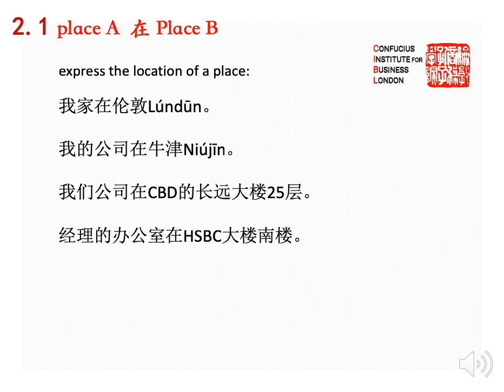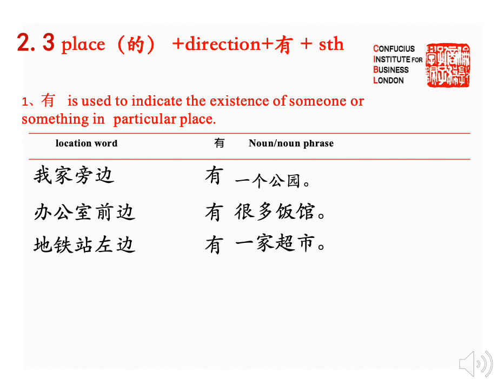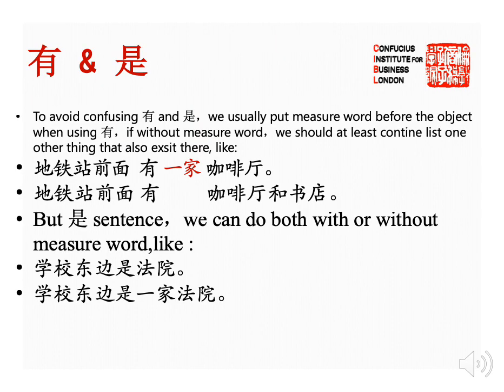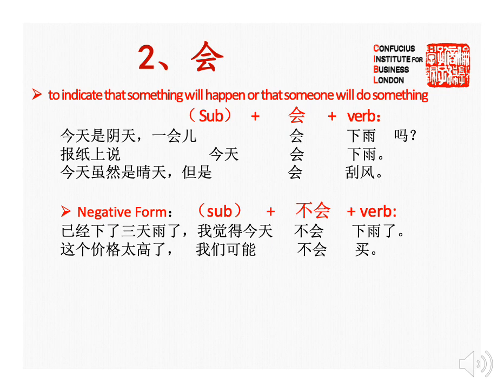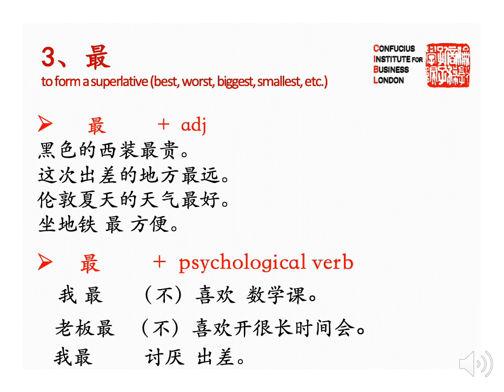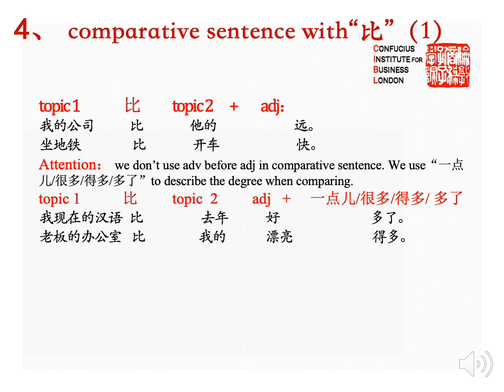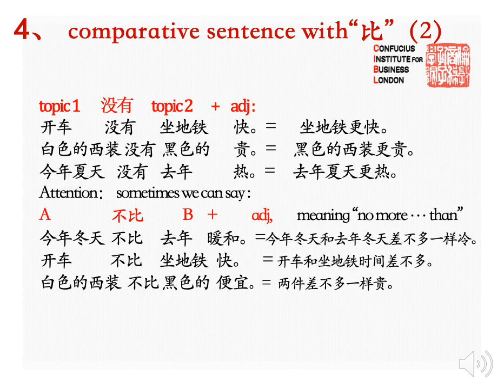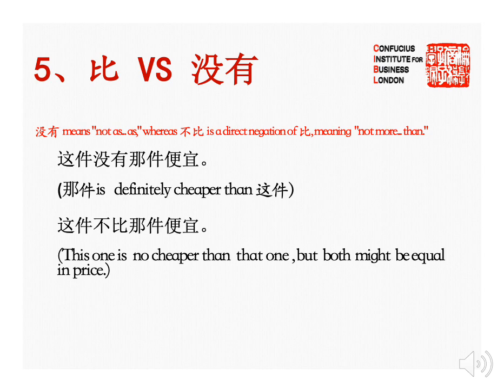Pre intermediate 0403 Key Points